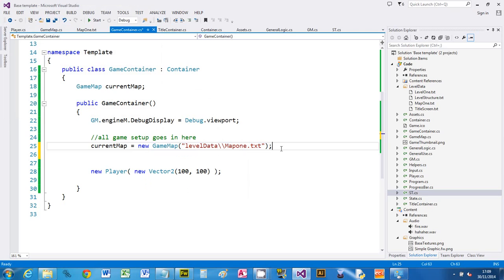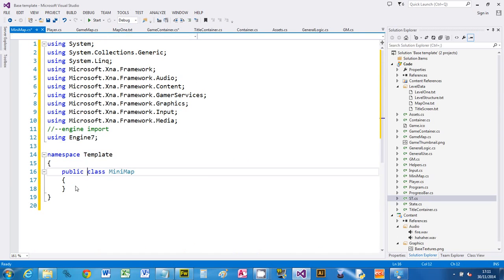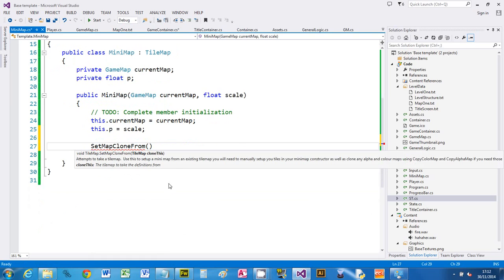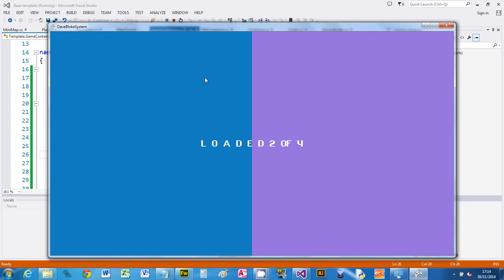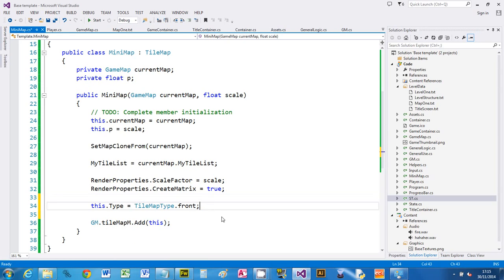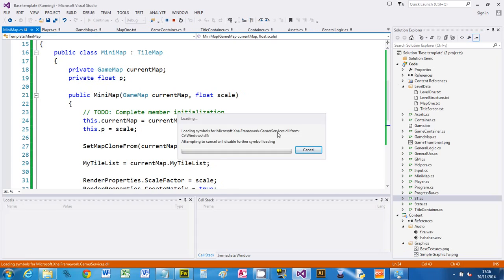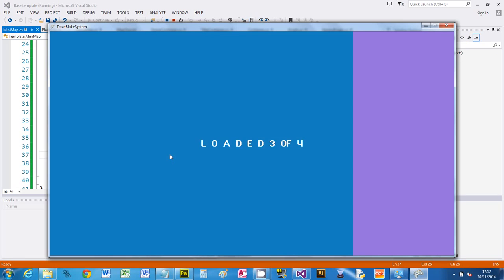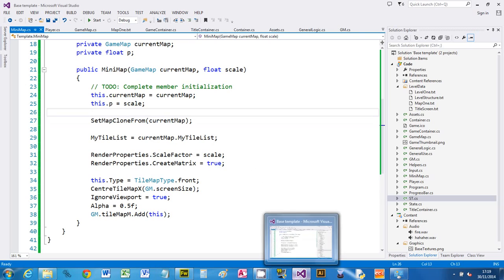Creating a mini map based on an existing tilemap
Shows you how to to create a mini map or scanner to show an overall view of a tilemap. You need an existing tilemap and a reference to it when it was created to do this.